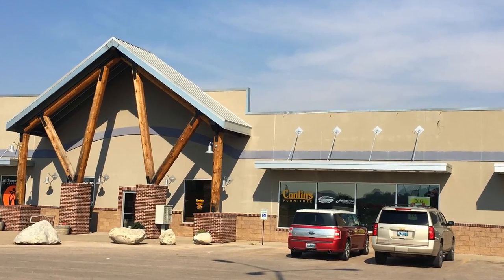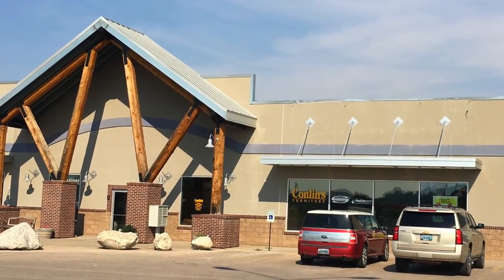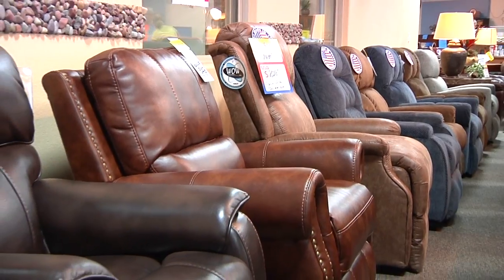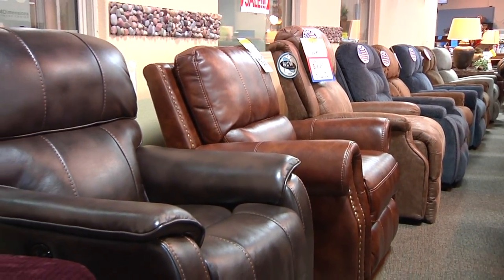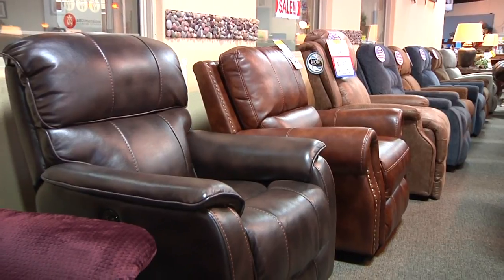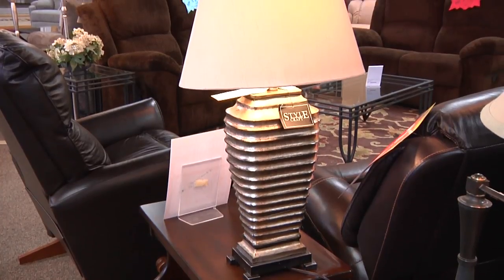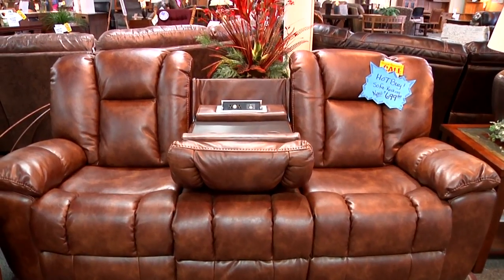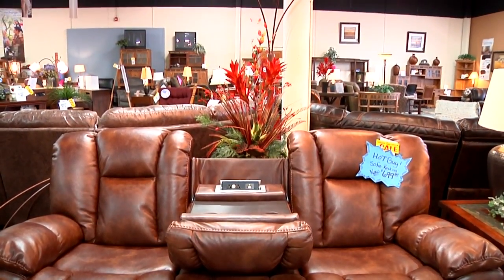Business Spotlight - Conlins Furniture